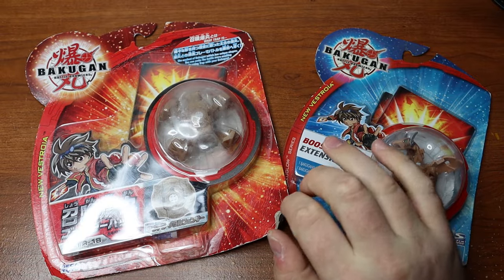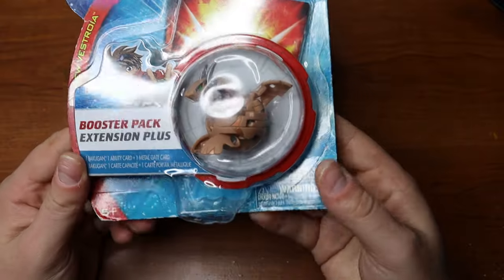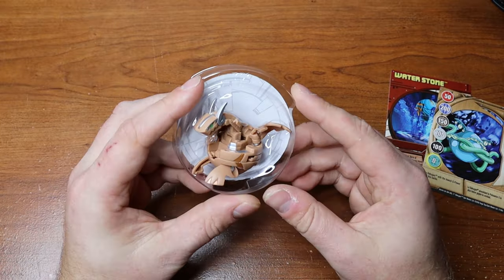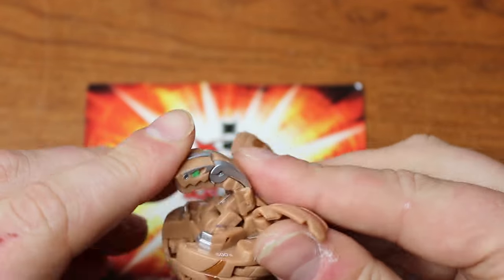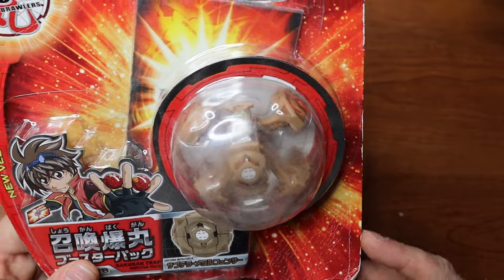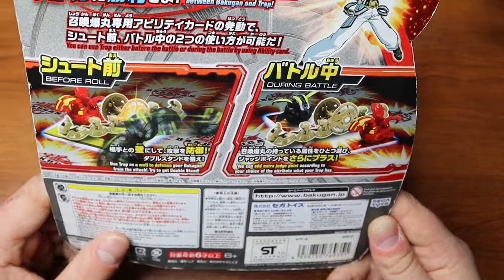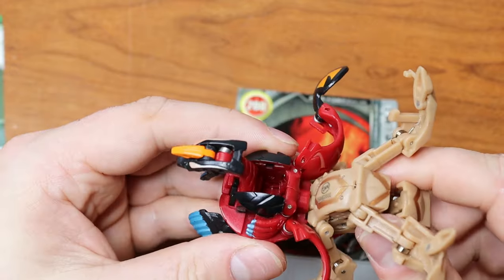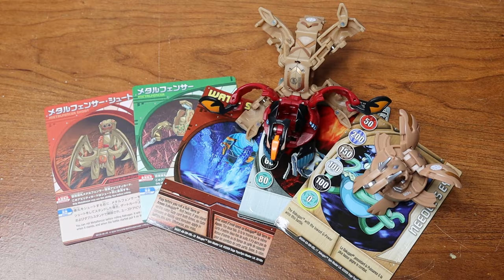BAKUGAN | Opening Old Sealed Packs!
Opening some SEALED Bakugan New Vestroia Packs from 2010!